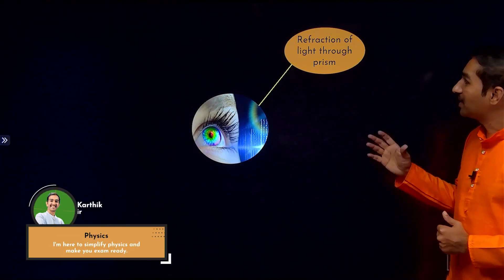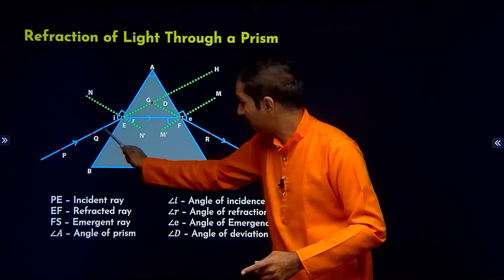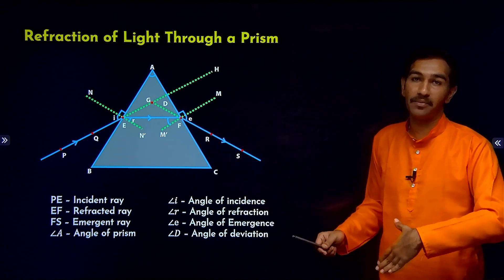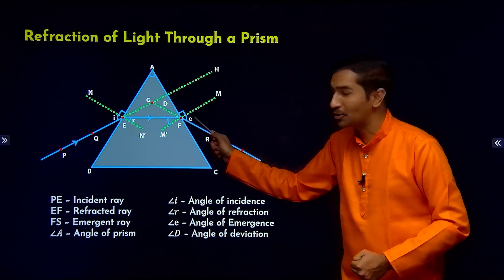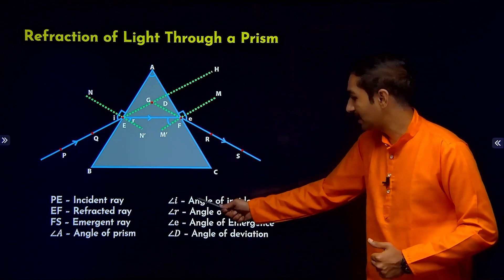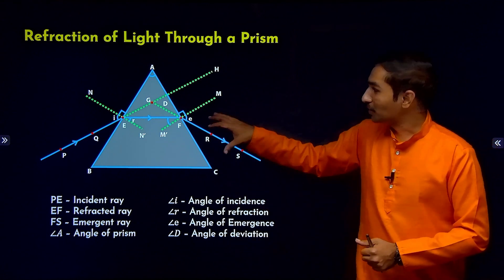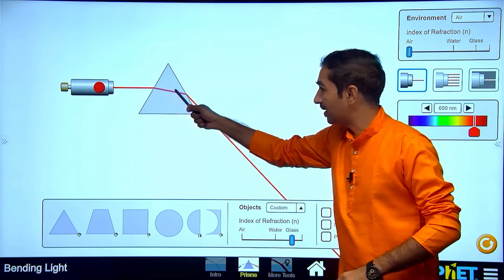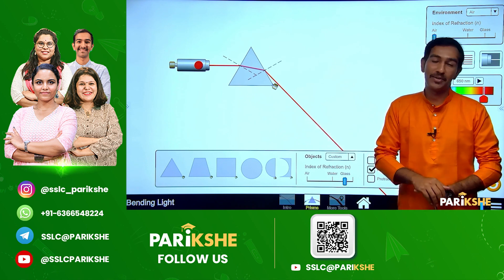The Human Eye and the colourful World -04 | Refraction of light though a prism | SSLC | in ಕನ್ನಡ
In this video, Karthik Sir explains Refraction of light though a prism from the  chapter The Human Eye and the colourful World The explanation in this video is in Kannada. It is useful for both English medium and Kannada medium students who are preparing for Class 10 Karnataka SSLC Exams (KSEAB/KSEEB). It is also useful for any student preparing for CBSE Xth standard exam, who understands Kannada.